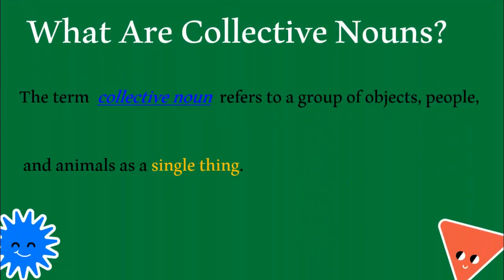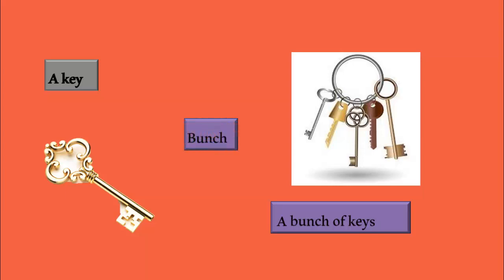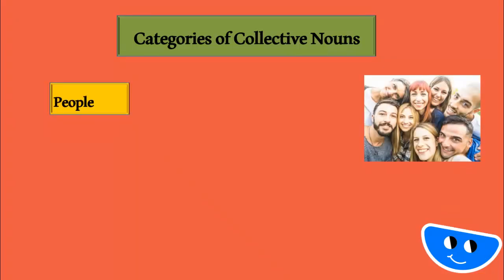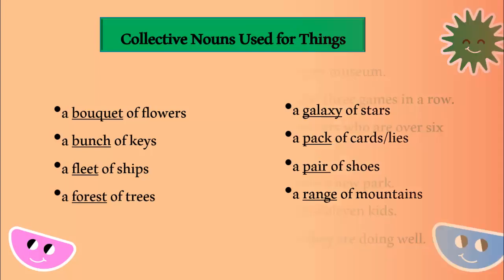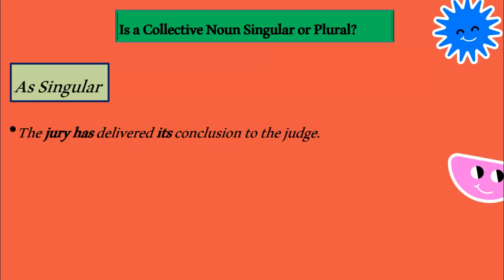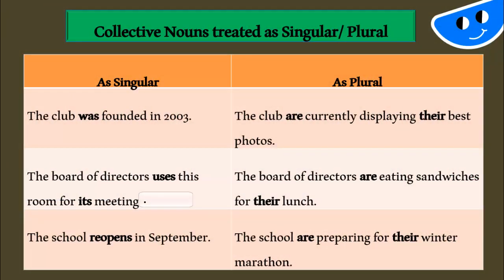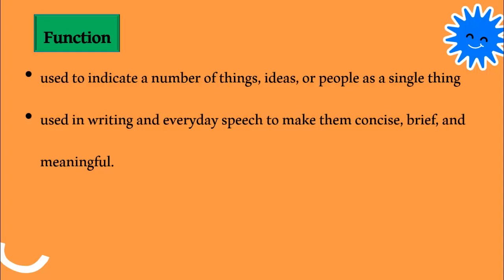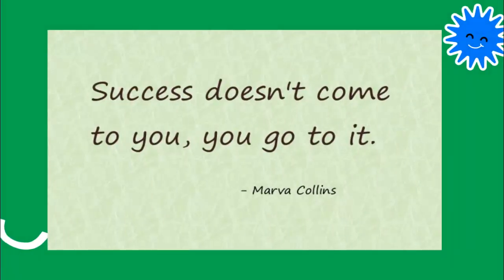Collective Nouns | Definition | Examples and Usage | English Grammar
You'll find the definition, function and ample examples of collective nouns in this video. You'll also learn whether collective nouns are treated as singular or plural and which verbs they take. Hop you'll find the video informative.